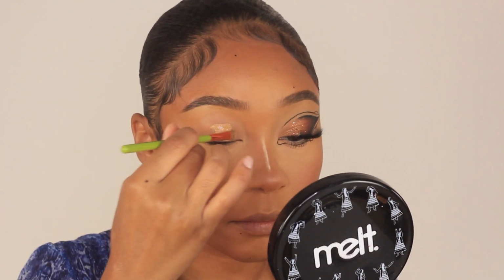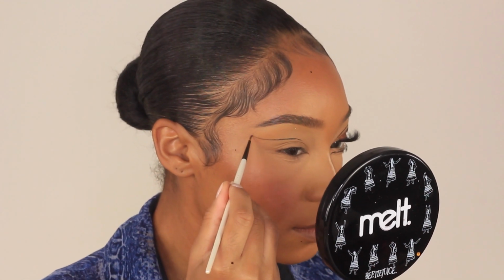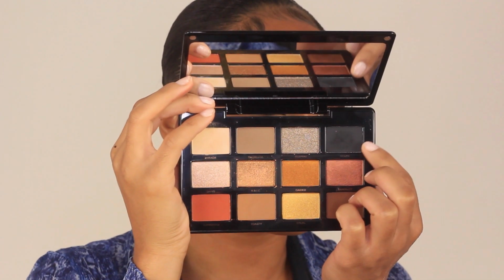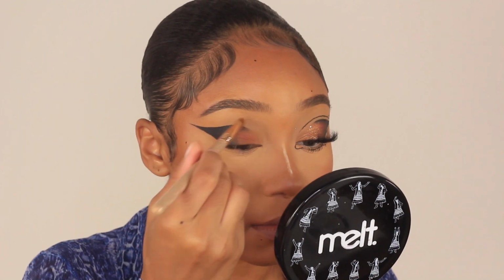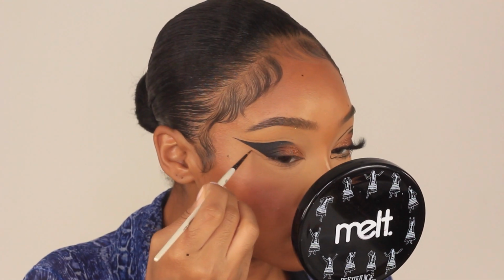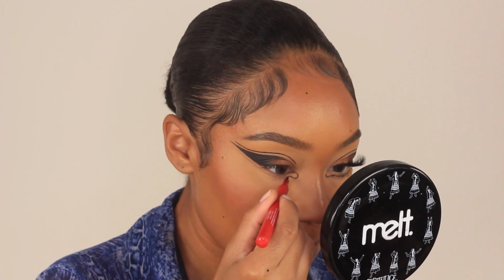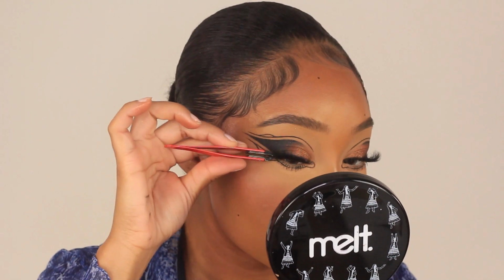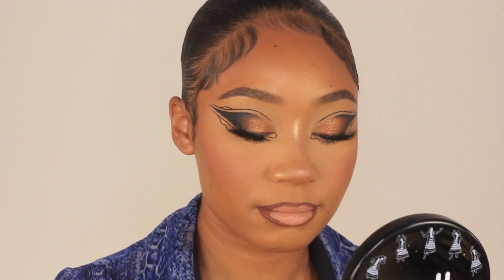Dramatic Graphic Eyeliner Makeup + Bronze Cut Crease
today's graphic eyeliner makeup look was inspired by the eye makeup look created by the lovely @_chimedolker ✨ on Instagram! The bronze ombre cut crease in this look highlights the dramatic look of the graphic eyeliner design! Hope you enjoy

Timestamps:
00:00-00:26 Graphic Eyeliner Inspiration
00:46-01:54 Prepping The Eyes
01:54-03:32 Creating the Cut Crease
03:32-05:45 Ombre Eyeshadow Application
05:45-08:04 Graphic Eyeliner Makeup
08:04-08:55 Finishing The Eyeliner Look
08:55-10:14 Nude Lip Look
10:14-10:46 The Full Eyeliner Look

 💕 Product Breakdown  💕
Covergirl Trublend Undercover Concealer (D100 + T300)
Supreme Bronze Palette- Artist Supreme (Mirage, Shady, Baked, Sunkissed, Toasty, H.B.I.C., Taupeless)
Danessa Myricks Beauty Color Fix (Blackout)
Huda Beauty Caramel Brown
One/Sized Point Made Eyeliner Pen
Too Faced Better Than Sex
Crystal Lashes (Wicked)
NYX Slide On Lip Pencil (Intimidate)
J.Cat Beauty Wholly Addiction Lip Liner (Deep Brown)
Fenty Beauty Stunna Lip Paint (Unbuttoned)

xoxo -Team Tiffany